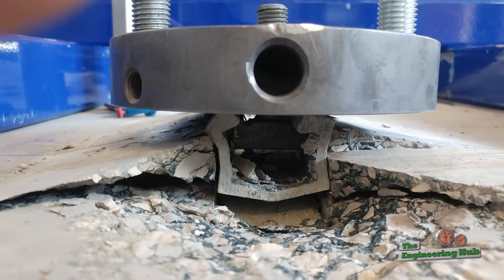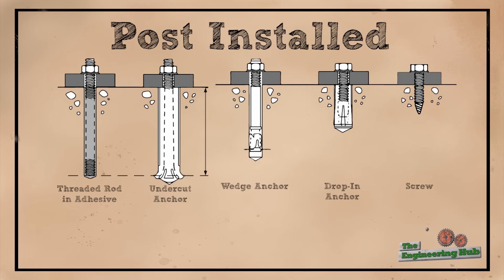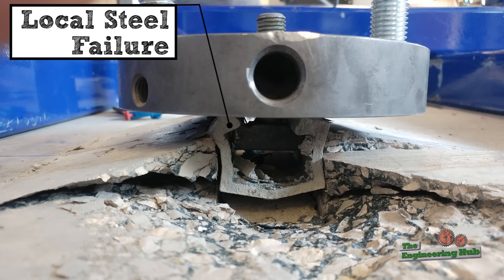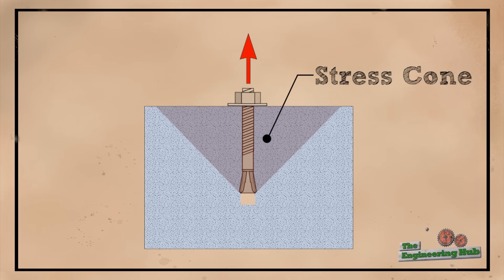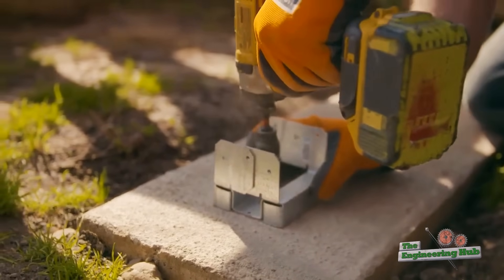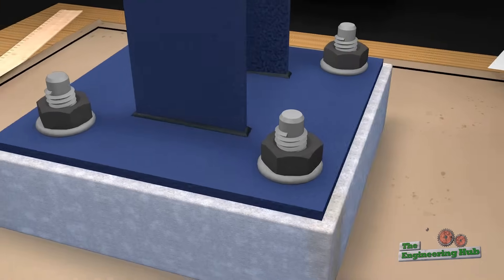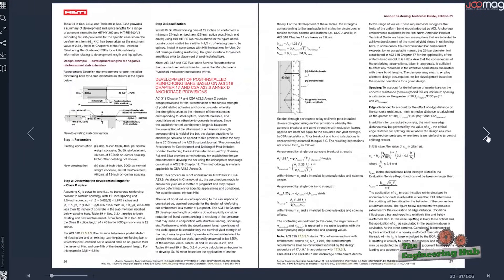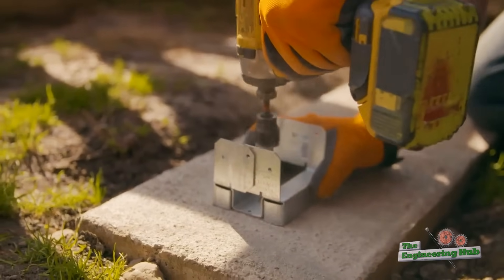Failure of concrete anchors explained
This video investigates critical failure modes in concrete anchors. Concrete anchors can fail in a number of ways; during design, engineers have to check all possible failure scenarios and ensure that they will not occur. The design process involves a number of parameters that need to be carefully considered and optimized. The most important of these parameters include: embedment, bolt diameter, edge distance, and prying.

The design considerations in this video are based on the Canadian Standard Association (CSA) A23.3 Design of concrete structures, 2019.